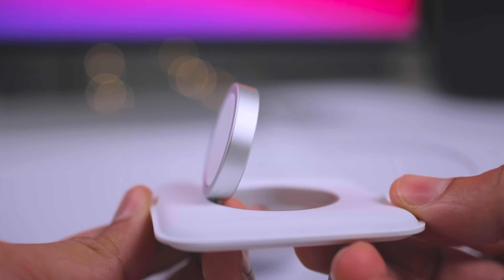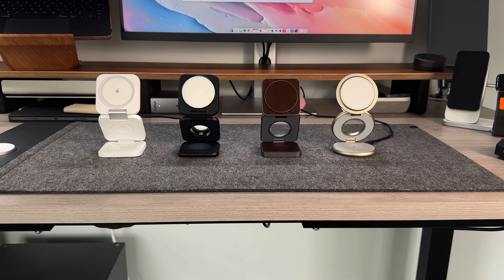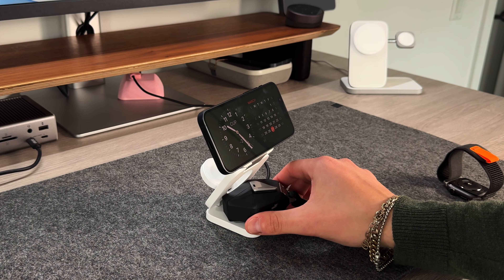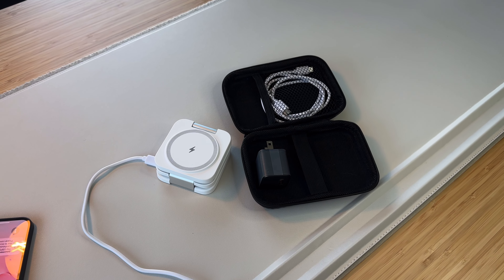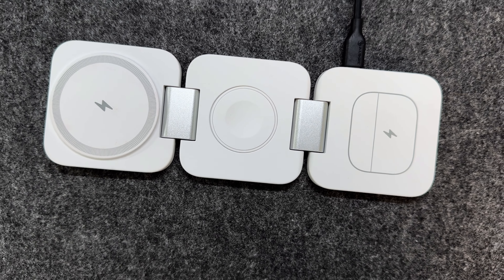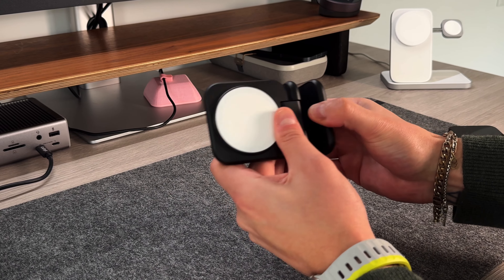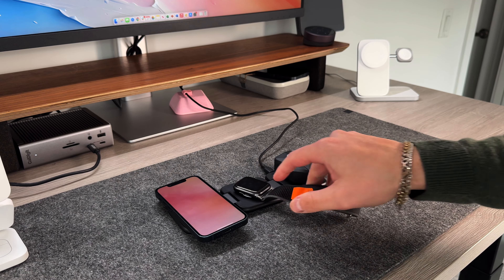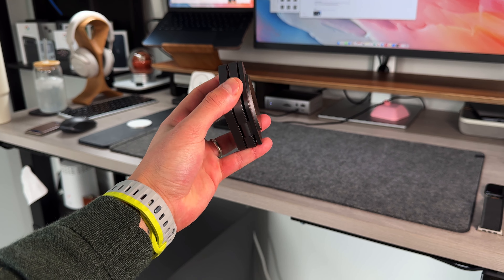Are Budget Friendly Apple Chargers Worth It?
It seems that for any iPhone charger sold through Apple you pay a huge premium because it came from Apple. So, I have been on a mission to find the best budget-friendly 3 in 1 charging option and here are the best ones!

## Chapters

0:00 - Magsafe Duo
1:26 - X55 Charger
4:00 - X40 Charger
5:30 - X40 Leather Edition
6:50 - X63 Titanium Edition
8:00 - Final Thoughts
12:40 - Daily Cash Back
13:07 - Lifetime Earnings
13:25 - Apple Savings Account
14:45 - How to Apply for Apple Card
15:02 - Monthly Installments
15:38 - Recap